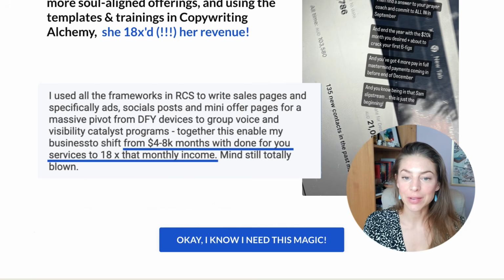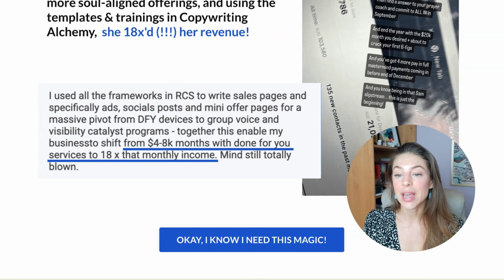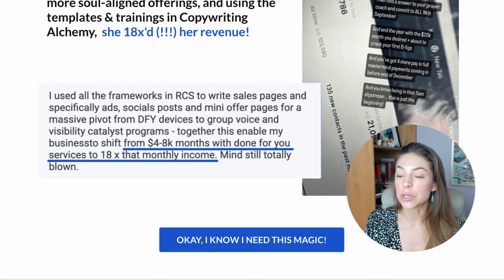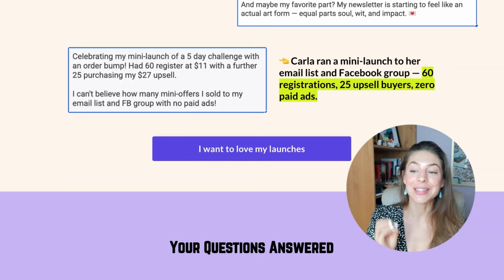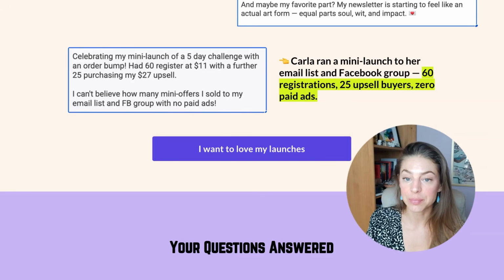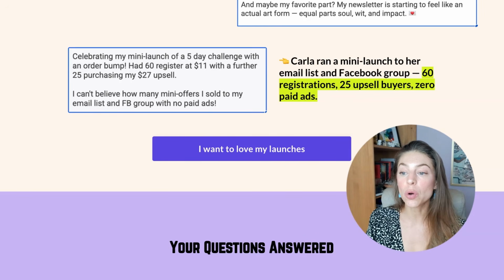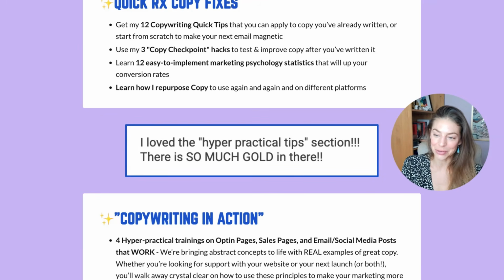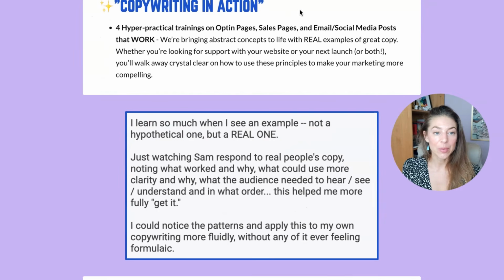The 2 questions that force epic testimonials every time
Turn your testimonials into sales assets (not fluff that gets ignored) 👇

→ Effortless Testimonials Social Proof That Sells: The simple system for collecting aligned, high-converting testimonials (without awkward asks or chasing clients down)

In this video, I’m sharing the exact 2 questions I use in every online course survey to get testimonials that actually convert.

Not the vague “this was amazing!” kind…
The kind you can drop directly onto your sales page and have them sell for you.

After being behind the scenes of 100+ online course launches, I can tell you this:

👉 Most testimonials don’t convert
👉 Not because your clients didn’t get results
👉 But because you’re asking the wrong questions

Once you fix this, your testimonials become one of your most powerful sales tools.

What you’ll learn:

✅ Why most testimonials don’t convert (and how to fix it)
✅ The 2 exact questions that create high-converting testimonials
✅ How to get specific, story-driven results in your clients’ own words
✅ What to do with testimonials once you get them (so they don’t disappear)
✅ How to ethically use testimonials (including consent + pseudonyms)

If you sell an online course, digital product, or coaching offer… this is one of the simplest ways to increase conversions immediately.

Chapters:
00:00 The testimonial problem no one talks about
00:16 Why vague testimonials don’t sell
01:04 What actually makes a testimonial convert
03:18 The first question (gets real results)
10:14 The second question (creates story-driven testimonials)
13:14 How to use testimonials on your sales page
13:57 What to do if asking for testimonials feels scary
15:17 How to build a testimonial vault (without thinking about it)
17:34 Consent, privacy & pseudonyms
20:20 What to do next to increase conversions